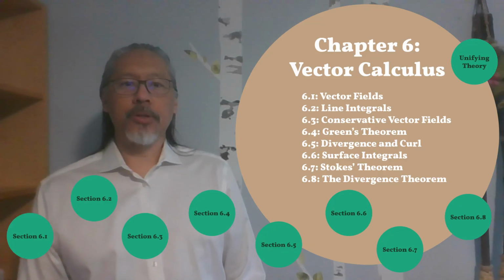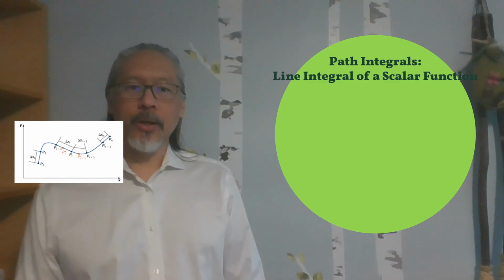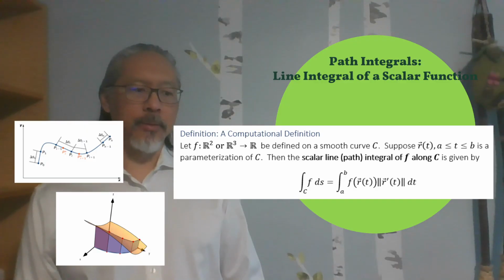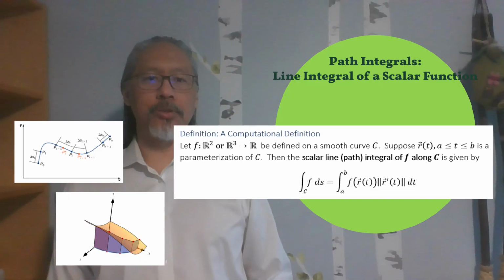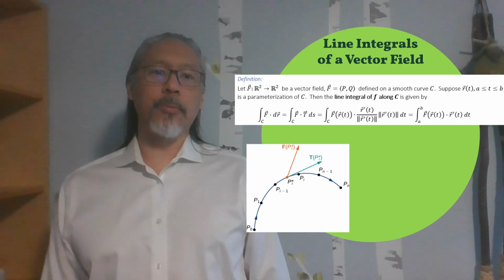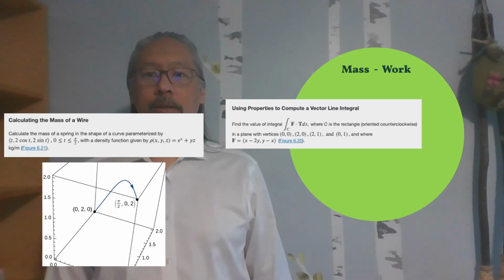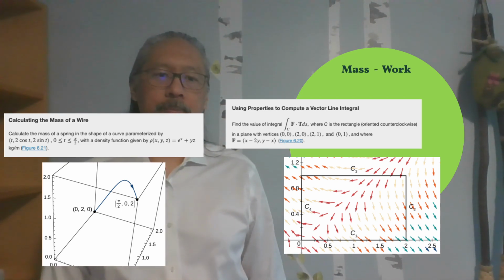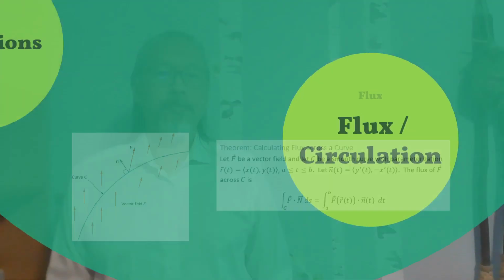m253 overview section6 2